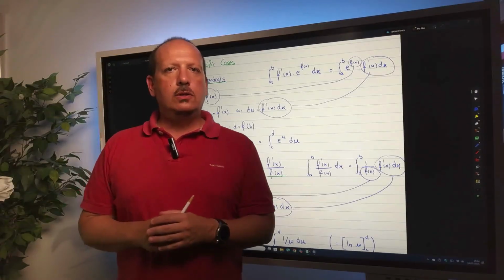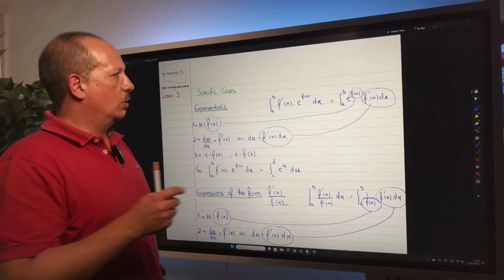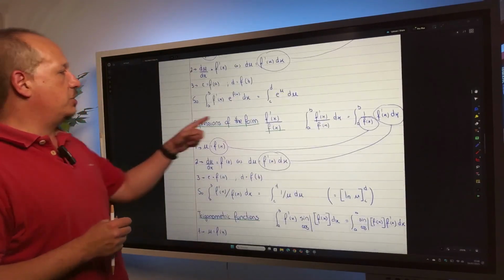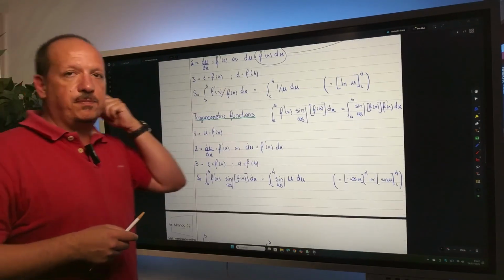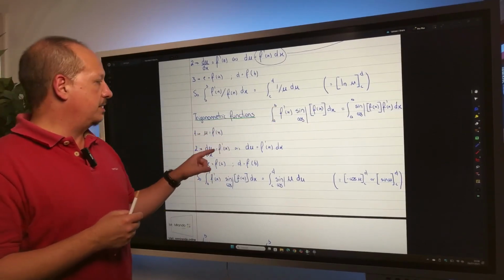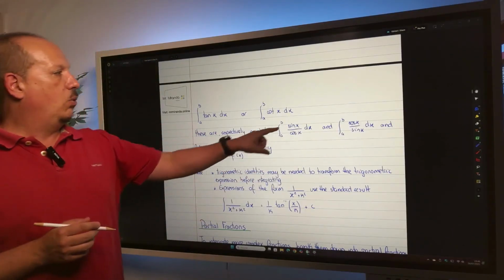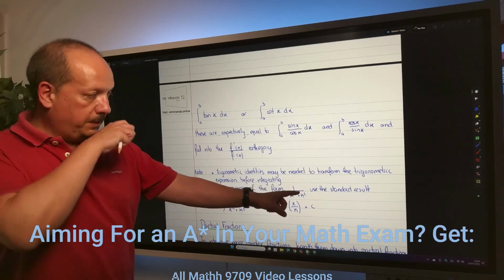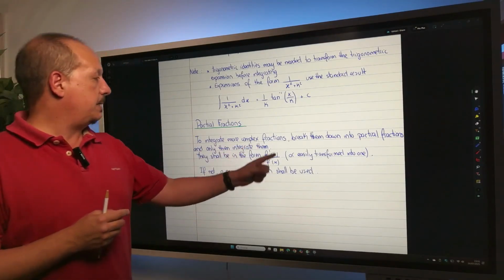CAIE A-Level Mathematics 9709 | Integration: Specific Cases Explained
In this lesson, you'll learn CAIE A-Level 9709 Mathematics - Pure Math 3 - Integration Specific Cases step-by-step.

Here's what you'll learn:
 How Integration by Substitution may be used in specific cases involving:
• Functions that contain exponentials
• Some specific types of fractional funcions
• Functions that contain sin and cos
• Functions that contain tan and cotan
• More complicated fractional function that require the breaking down into partial functions